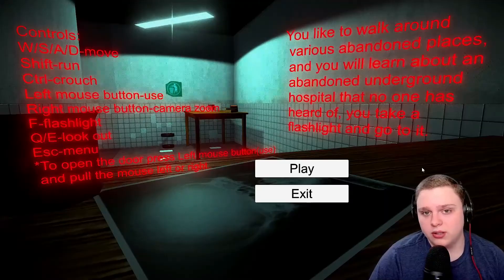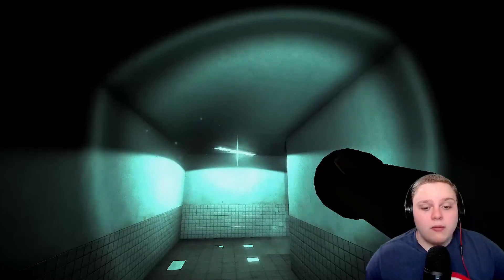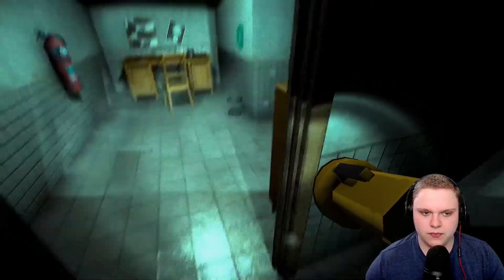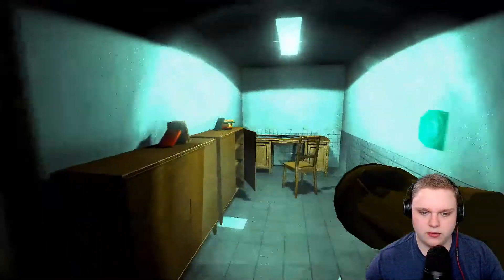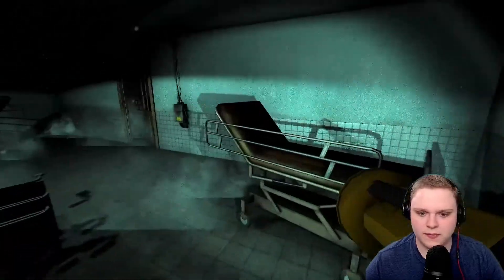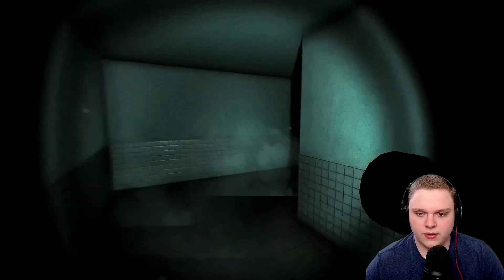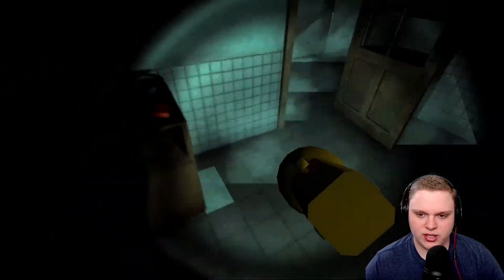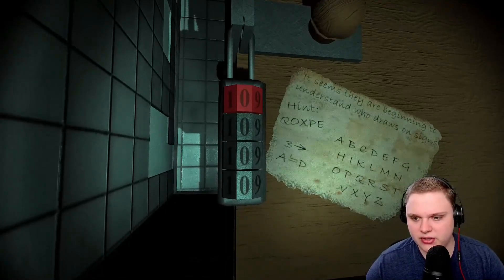FROM THE CREATOR OF 'WRONG FLOOR' | Not Alone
FROM THE CREATORS OF 'WRONG FLOOR'
== Not Alone ==

- This is 'Not Alone' a horror game made by the same creator who made the AMAZING horror game of 'Wrong Floor' is it of the same quality? of course not, not even close. This came out 3 years ago. But, WOW. Just how much this dev has improved over the last few years is amazingly impressive.